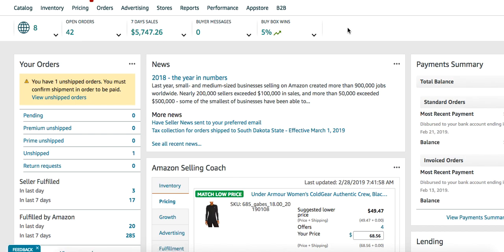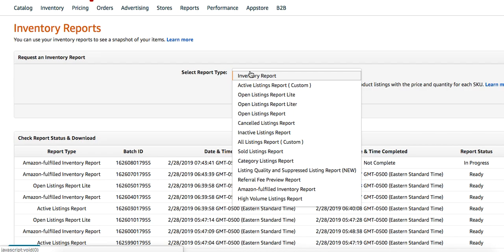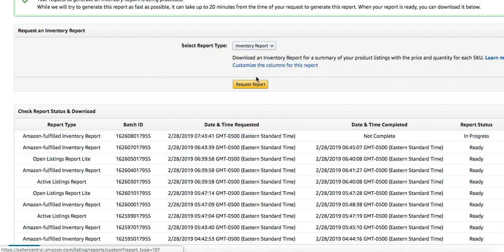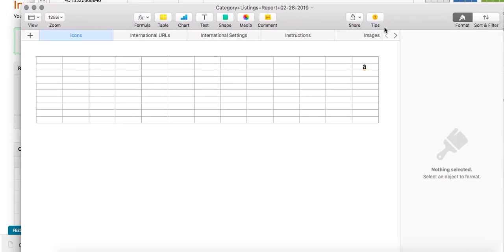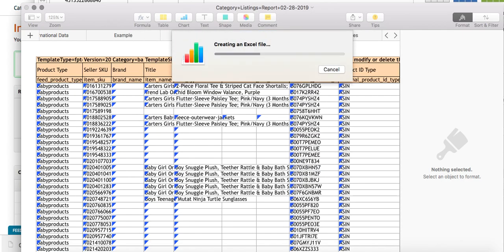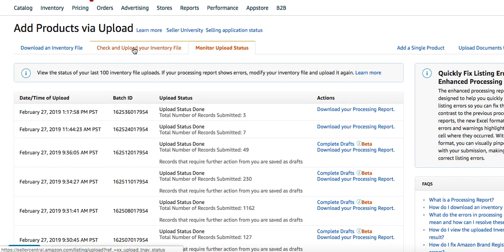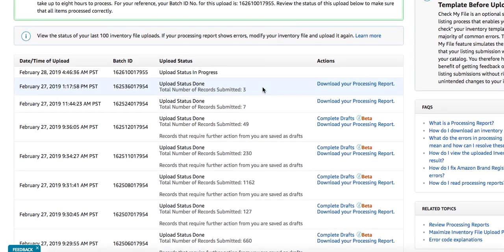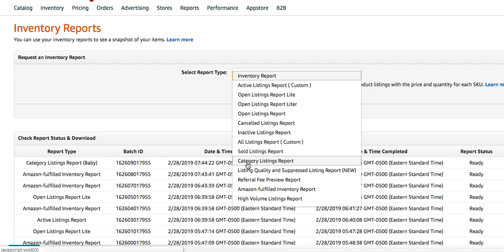Stop Suppressed Listings with the Amazon Inventory Hack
Using Amazon's "Category Listings Report" Under "Inventory Reports" will fill in all Titles, Bullet Points, Descriptions, Images and Keywords into YOUR inventory, so that when a listing gets deleted by the creator, the information is not lost, and thus, not suppressed.  You must ask Seller Support to enable this feature and it is only enabled for 7 day periods at a time, but is easy to use and effective if done on a semi-regular basis